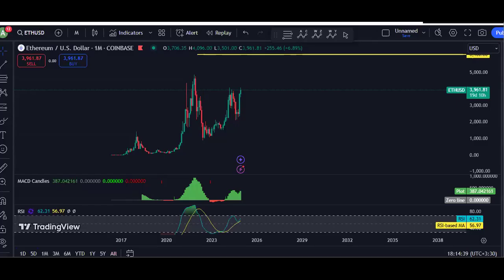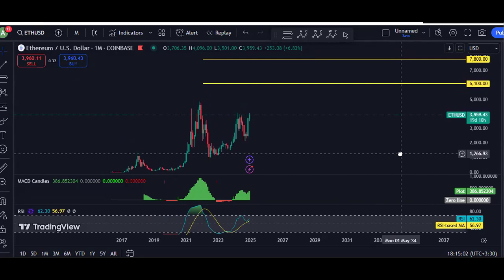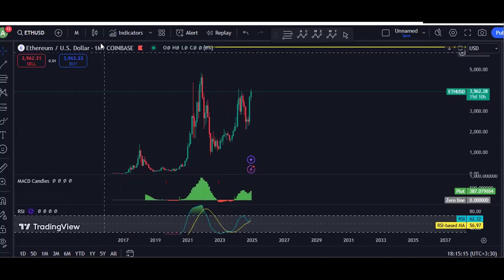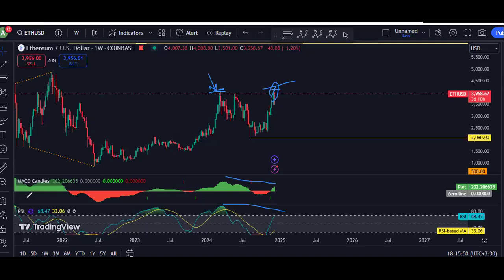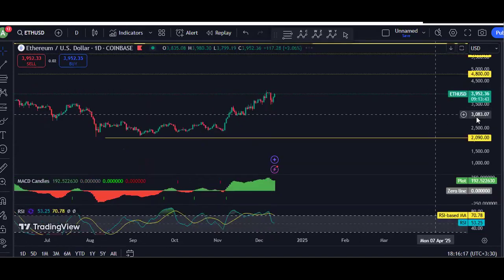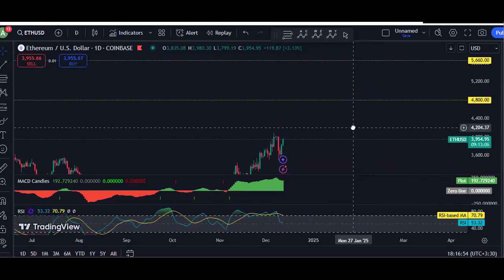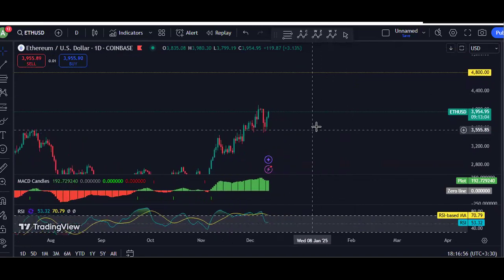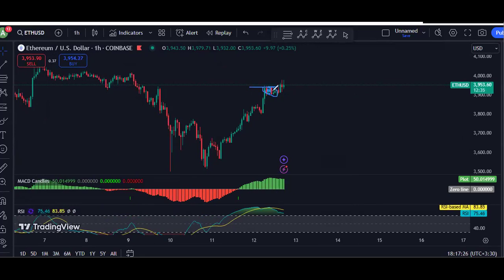Ethereum Technical Analysis - December 12 , 2024 - ETH